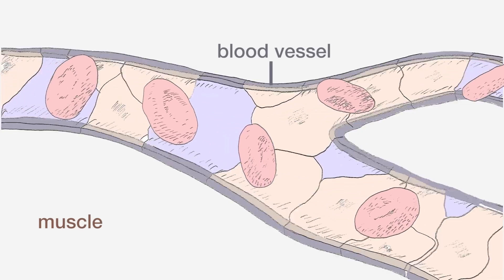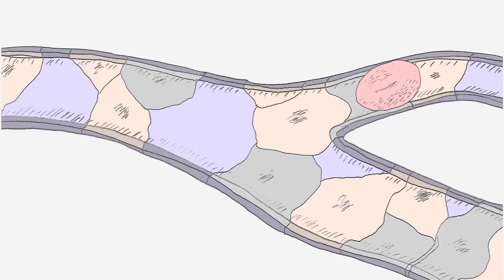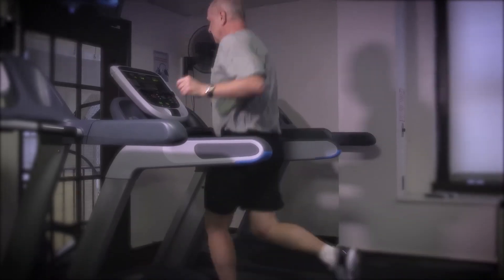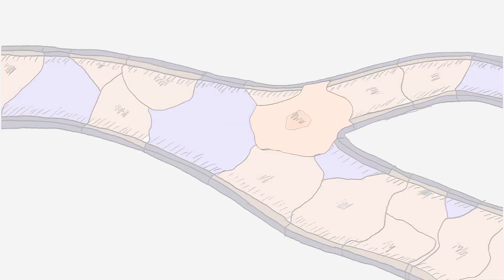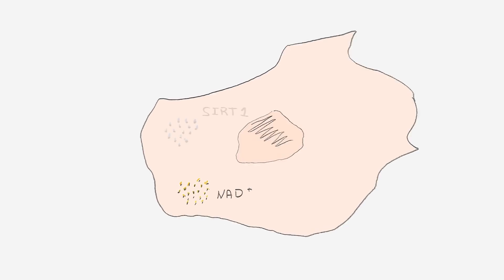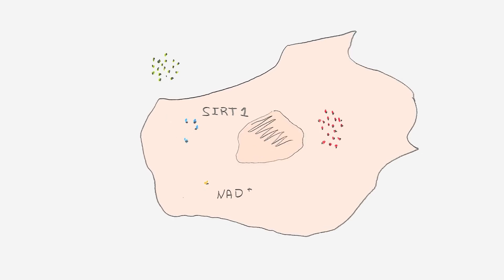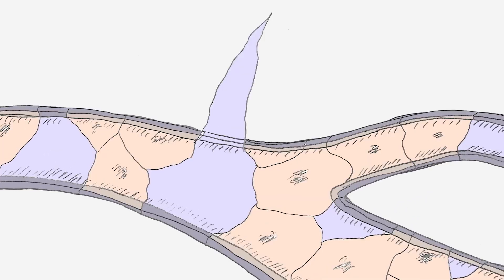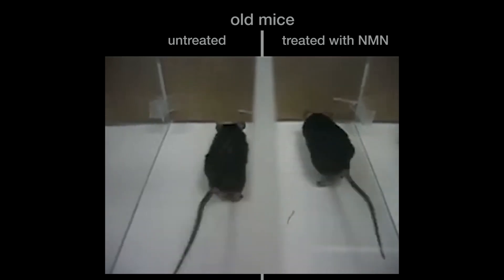Rewinding the clock on aging blood vessels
Investigators at Harvard Medical School have identified the key cellular mechanisms behind vascular aging and its effects on muscle health.

Key insights
Reversing the aging process in blood vessels in mice could lead to radical new therapies for humans, potentially addressing a wide range of age-related diseases.
Aging blood vessels become deaf to the signals from exercise muscles, leading to muscle shrinking and decreased ability to exercise.
NAD and CER play a crucial role in the communication between muscles and blood vessels, but their decline with age disrupts this process.
Mice treated with nmn showed up to 80% greater exercise capacity compared with untreated old mice, offering hope for those who have lost mobility due to frailty, disability, or old age.